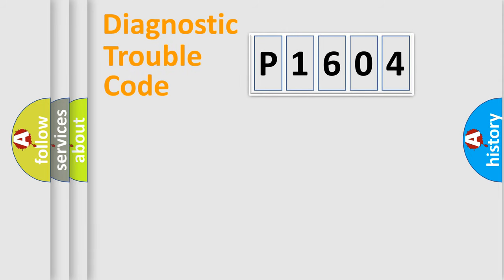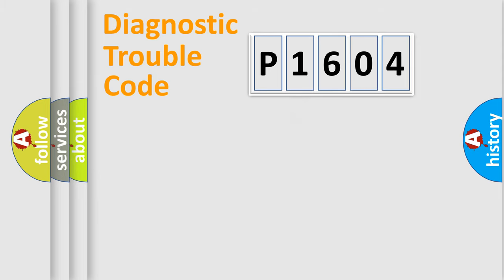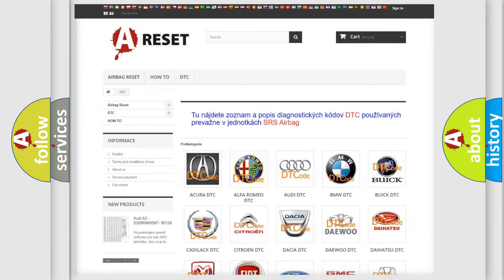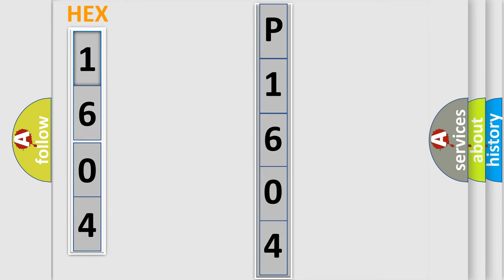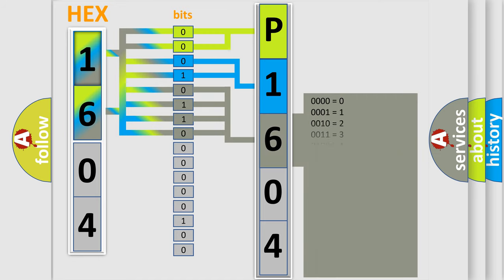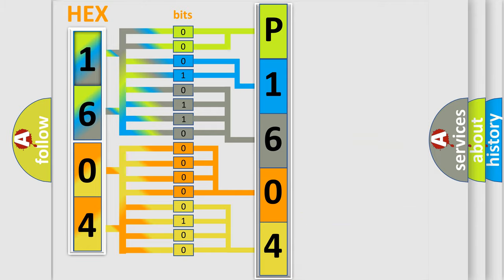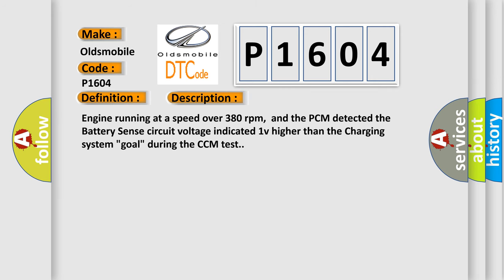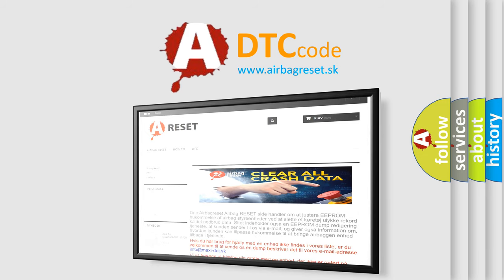DTC Oldsmobile P1604 Short Explanation